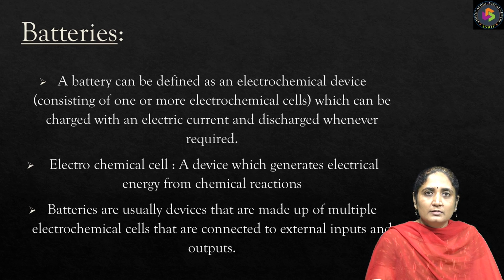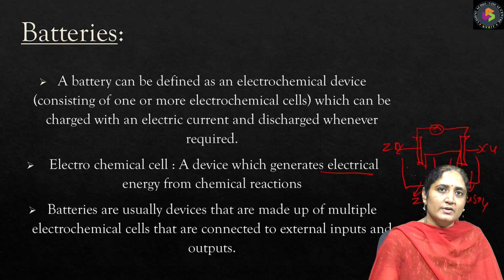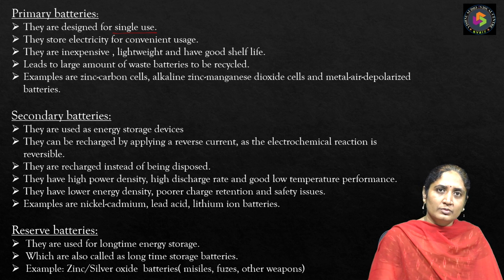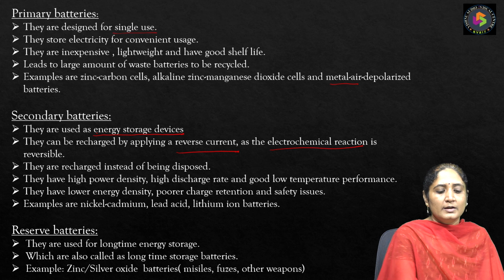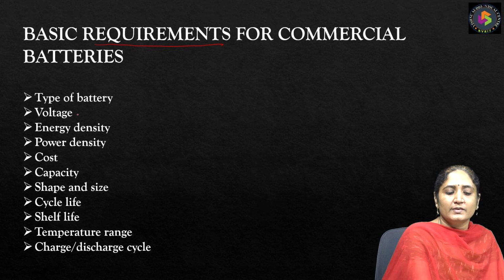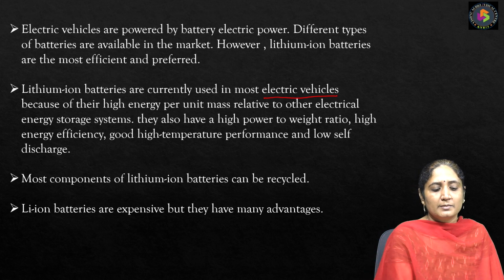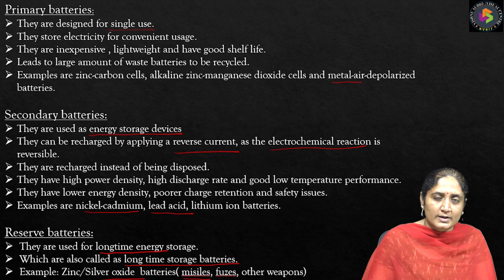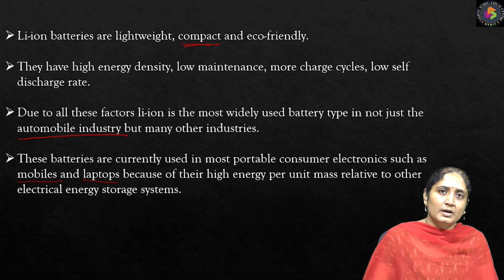Batteries and Application of Lithium Battery by Mrs. B Sirisha